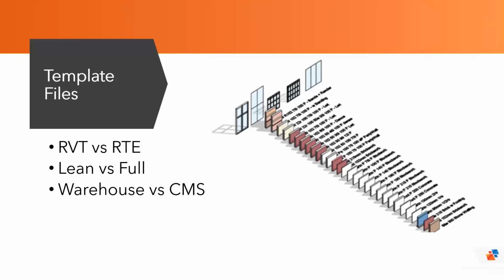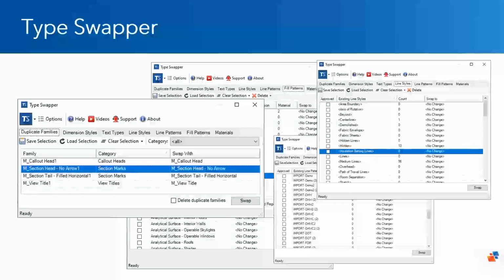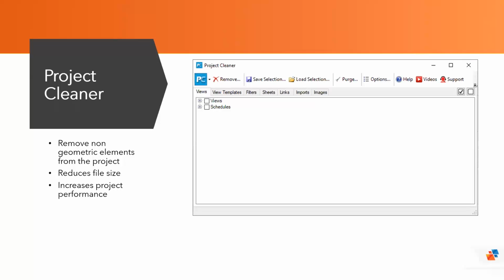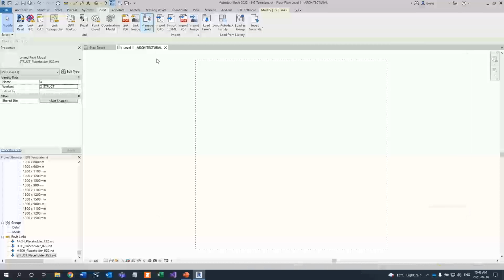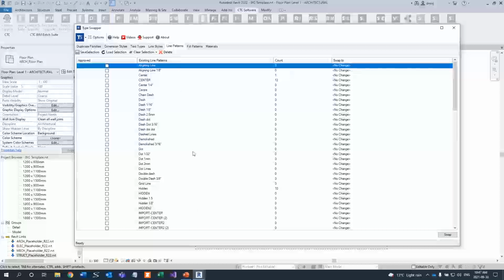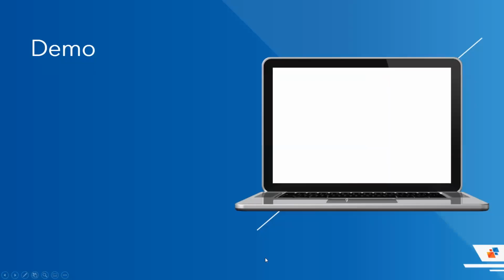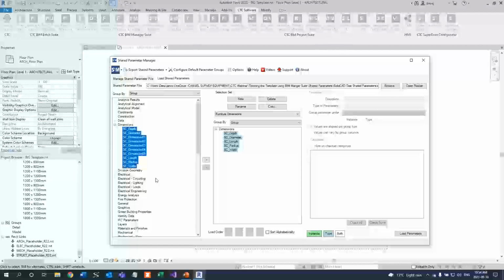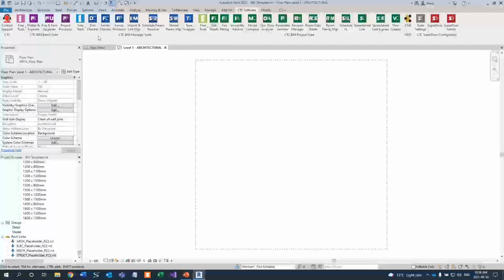3 Part Series Revit Template Strategies Part 1: Trimming the Template using BIM Manger Suite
Do you ever struggle with managing your company’s BIM standards in project templates and component libraries? We understand that this task can take hours and weeks to perform.

Join SolidCAD’s Technical gurus as we explore the powerful tools of BIM Manager Suite. This webinar will take you through the best way to manage your project data, reduce errors and reduce the time spent on complex and repetitive tasks when it comes to building your Revit templates.

This webinar will explore the following:
• How to trim your template to the bare minimum for efficiency
• Effective ways on establishing a starter project
• And an easy way to establish a separate Standards warehouse